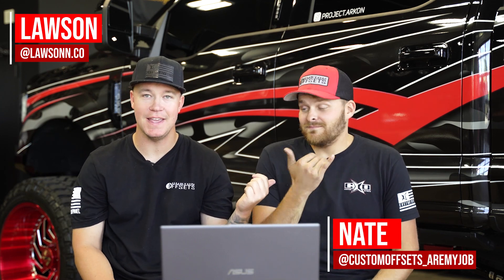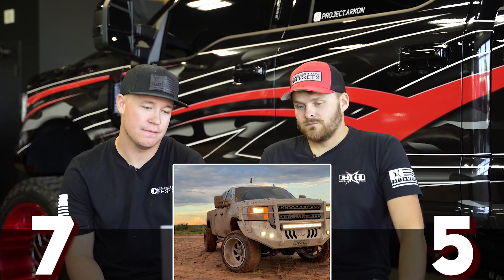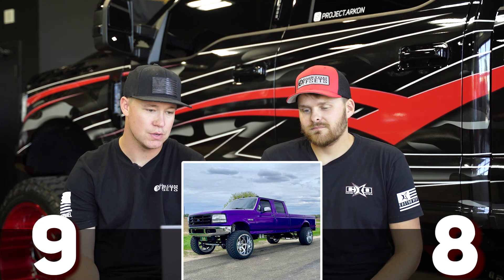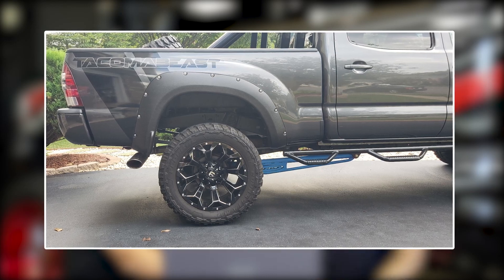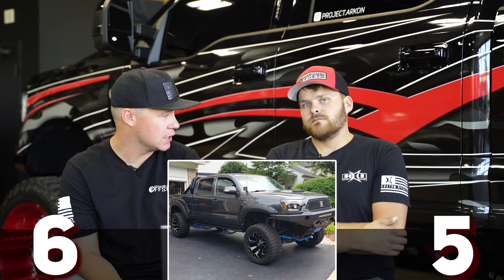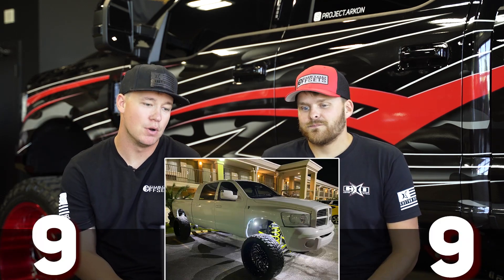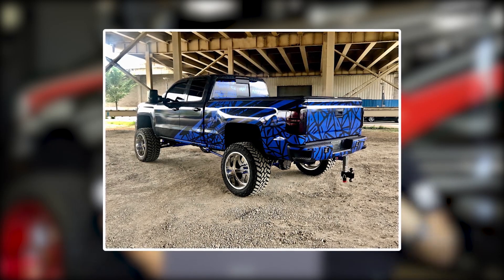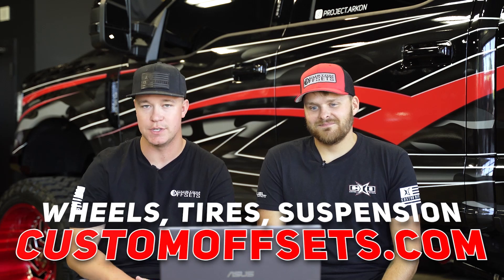He Rated This Truck WHAT!? || From The Gallery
In this episode, we pick trucks that were loaded into our gallery and rate them from 1 - 10!